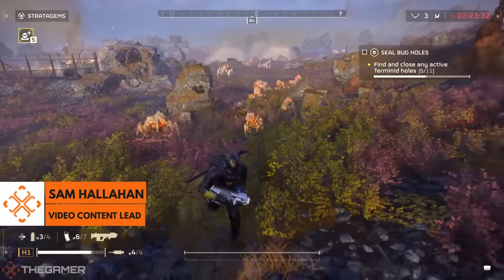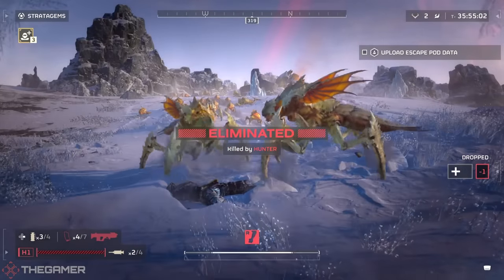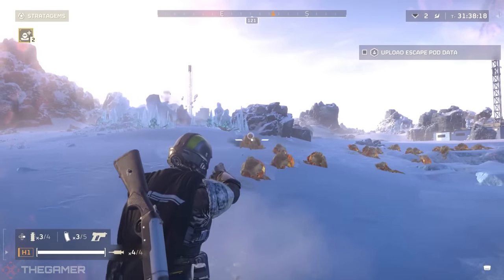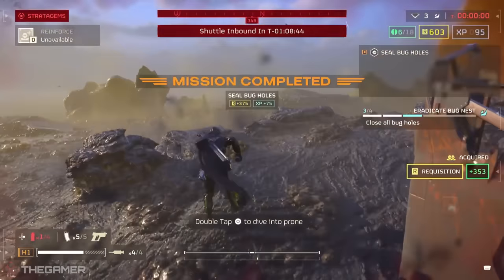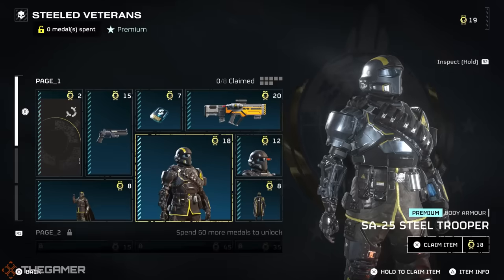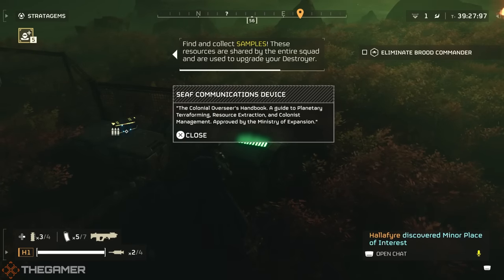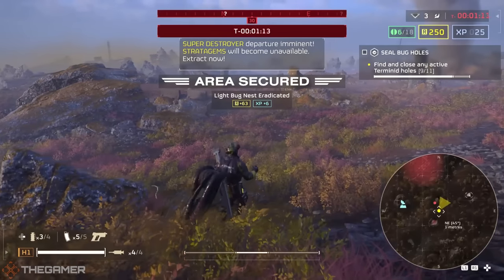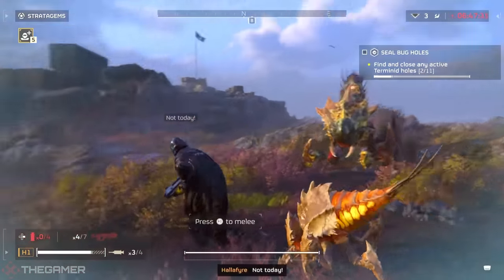8 Things To Know Before You Play Helldivers 2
Before you dive into hell, here are some tips and tricks to make sure you don't make the same mistakes as m- some people...